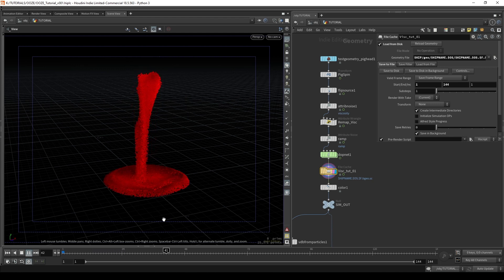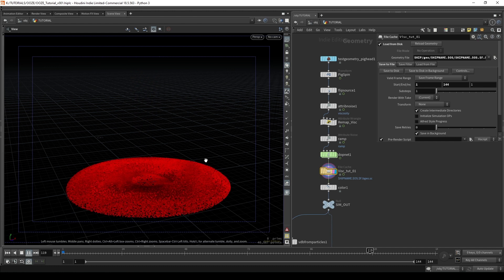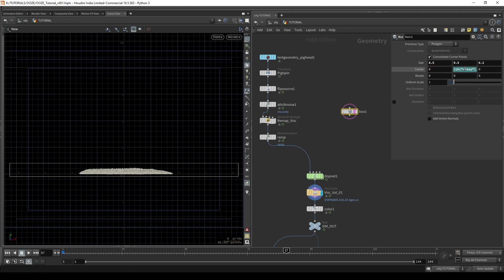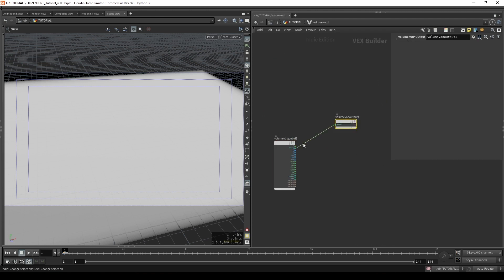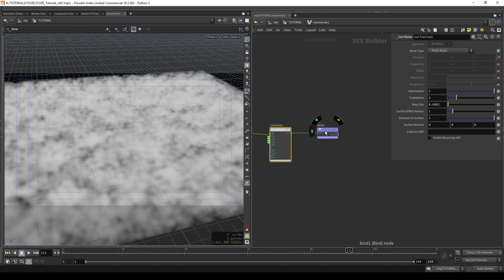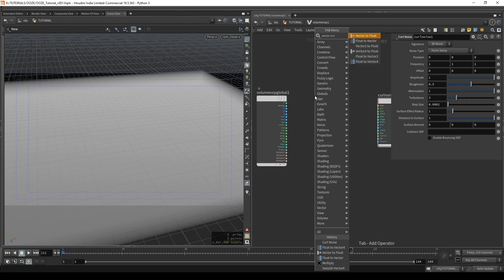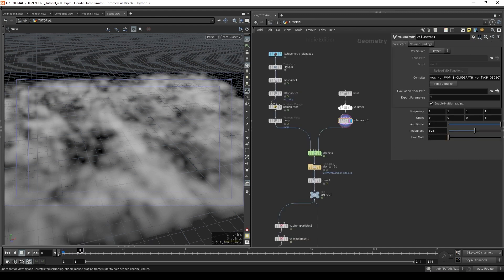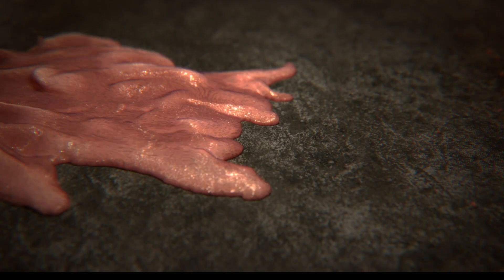Crawling Ooze with Volume Advection (Houdini Tutorial)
A beginner to intermediate tutorial detailing a handy set-up for breaking up the leading edges of typically rounded and blobby Viscous fluid simulations, that can be used to create crawling or undulating ooze effects.

I don't cover how I set up the meshing or rendering of the fluid in this tutorial, or the specific settings for the last "skin" simulation, but if anybody wants a video for that I'd be happy to make it! It's rendered in Redshift, but I could always convert it to Karma since it kinda rules now in Houdini 19.